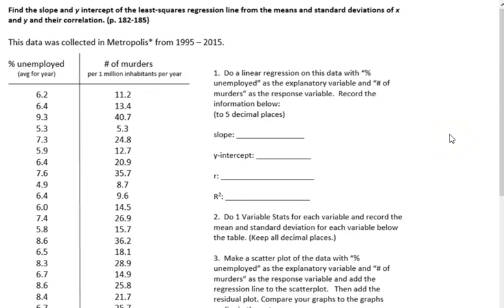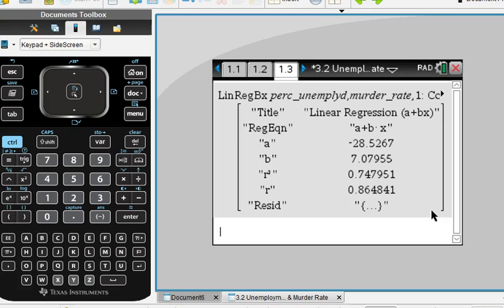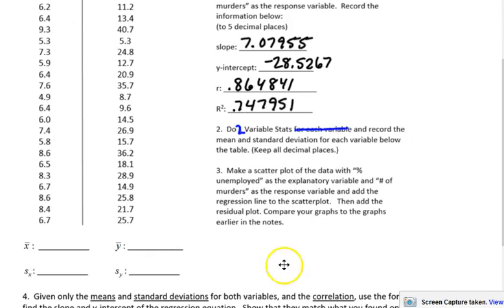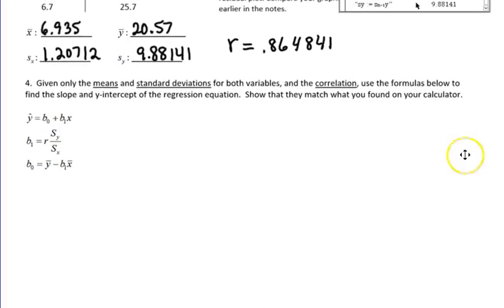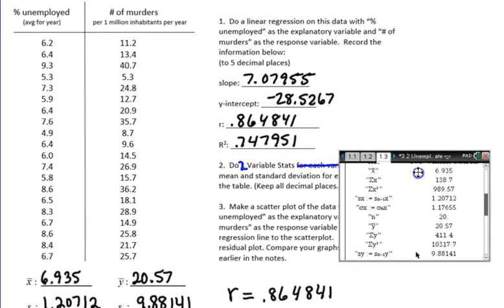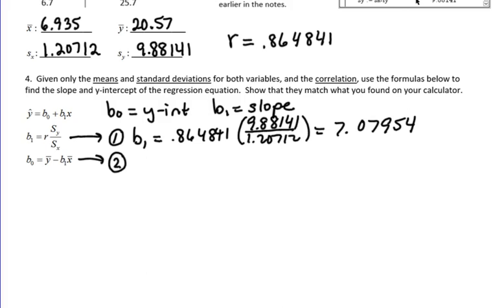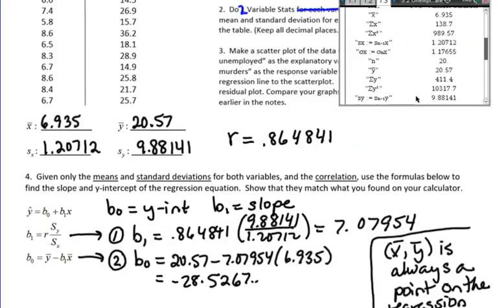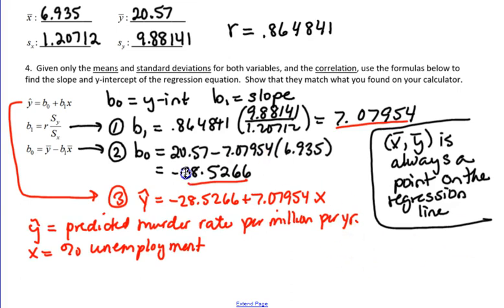3.2 #5 Using Regression Formulas